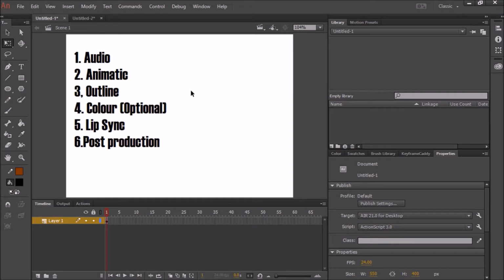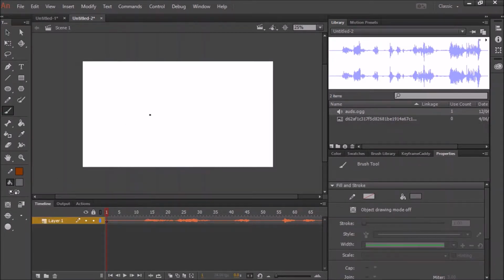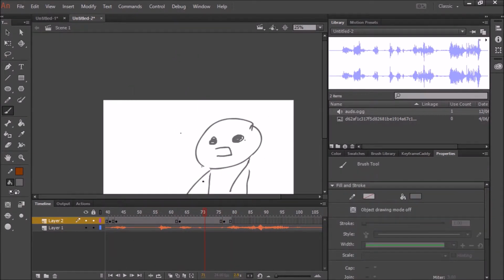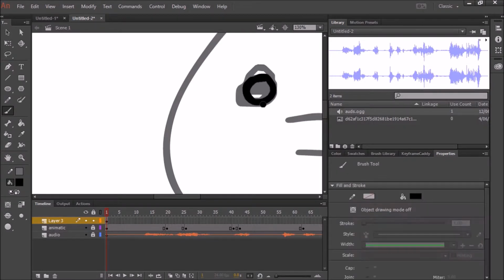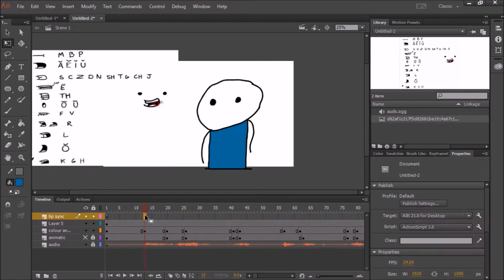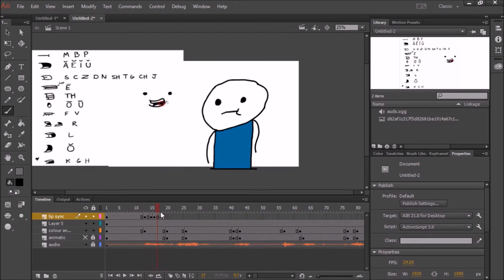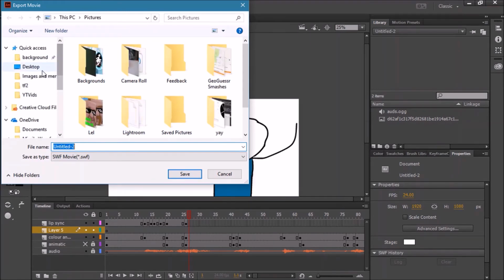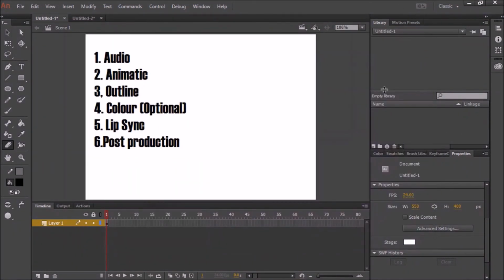"Lazy Animation" Technique Tutorial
This is a video on how todo the "lazy animation" technique in Adobe Animate CC.It is a lot longer
than I would like it to be but y'know... gotta get that watch-time mineutes xD nahh just kidding.
BTW the reason why there is not any music is because it sounded weird with music behind. I'm sorry
if that annoyed you and finally I hope you are enjoying my weekly uploads! I will try to upload every
Monday (AEST) and for you 'muricans and Europeans it's on Sunday.

==LINKS==

--Lip Syncing image--
(Just google "Domics lip sync" and it's the first image)

Audio = 00:45
Animatic = 02:36
Outline = 05:51
Colour = 08:59
Lip Sync = 09:58
Post-Production = 15:07

FAQs

What is your graphics tablet?

Its a Wacom Bamboo Pen.

What do you use to Animate/Draw with on your computer?

I use Adobe Animate CC